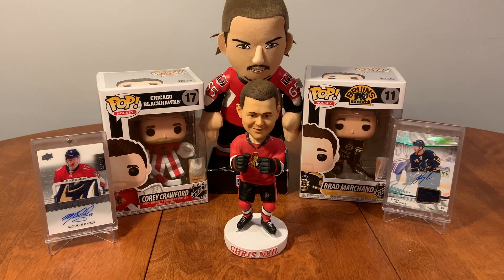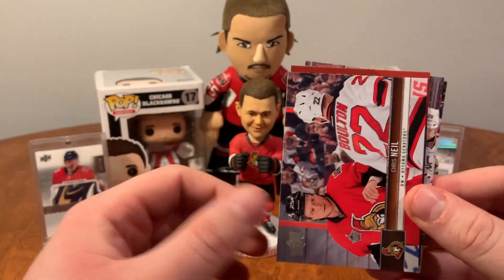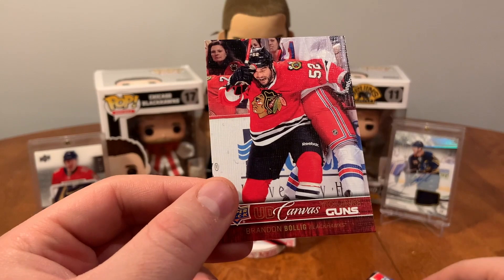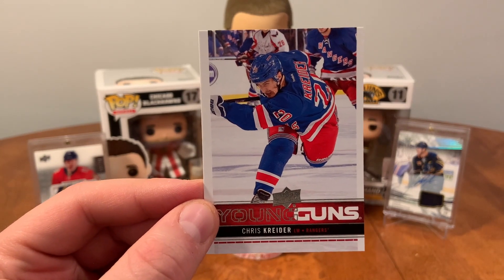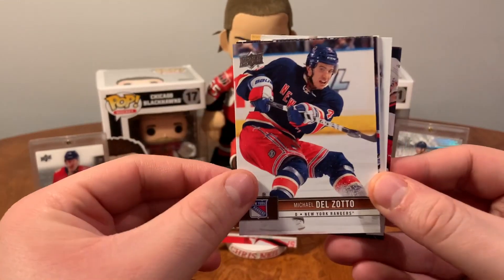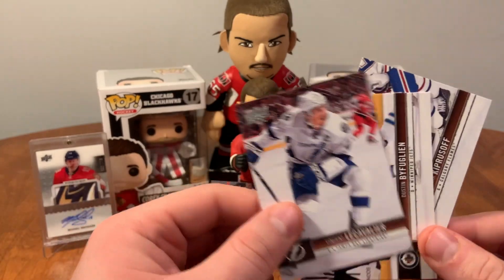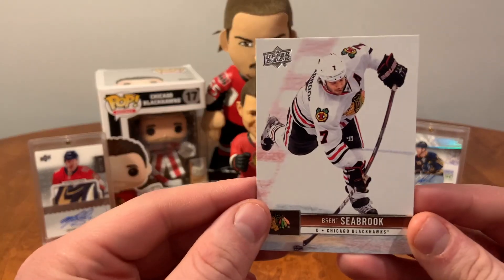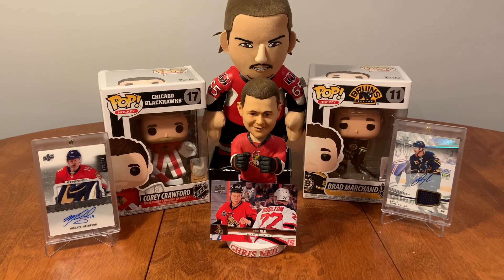Happy Boxing Day 2020! - Retail Box of 12-13 Upper Deck Series 1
I think this box was worth its value. We had some good hits, and I really enjoyed this.

Monday – Mystery Monday - Bonus Content and Different Products